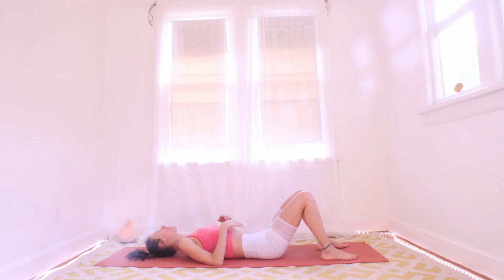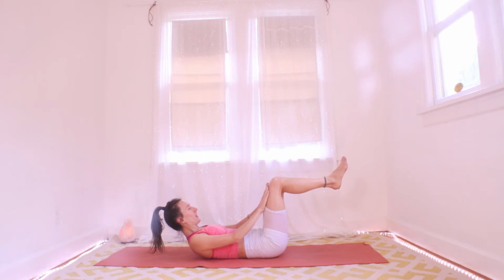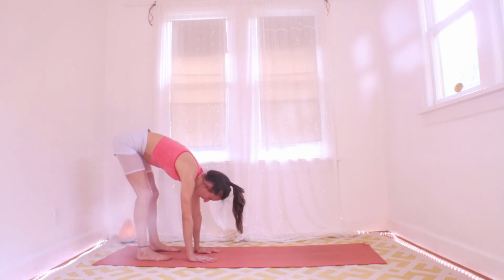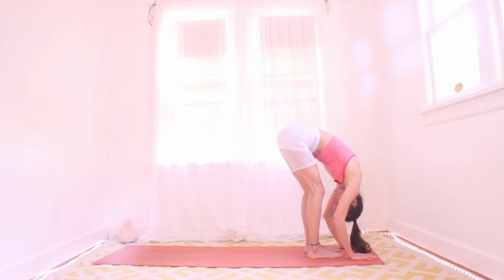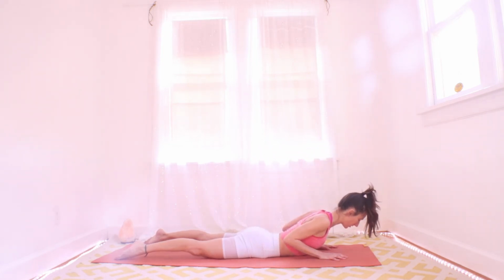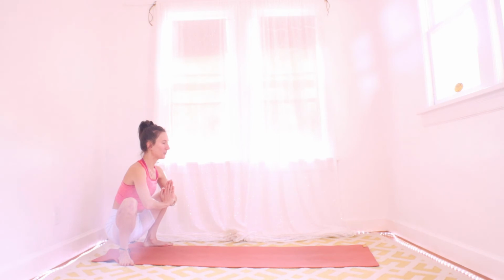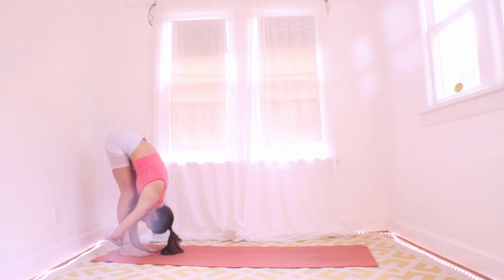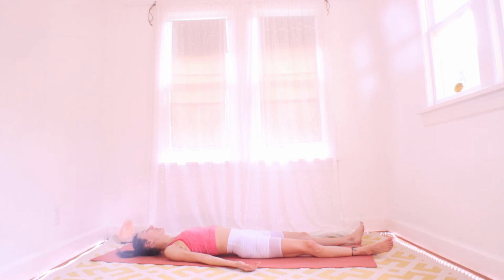Active Yoga, Live Streamed 11-24-20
This mellow but energizing practice will get your core warmed up, your legs relaxed and strong, and your chest opened. Expect lunges, twists, some backbends, and feel free to accept challenges or focus on a more chill practice. Modifiable for all energy and ability levels.